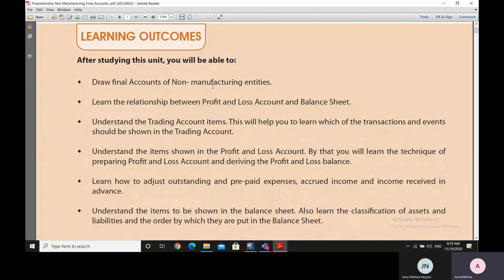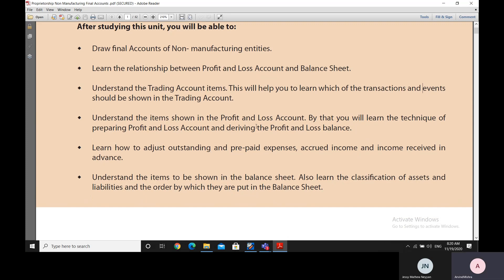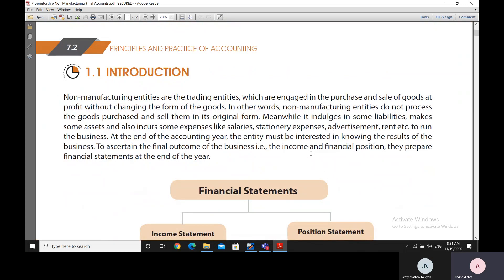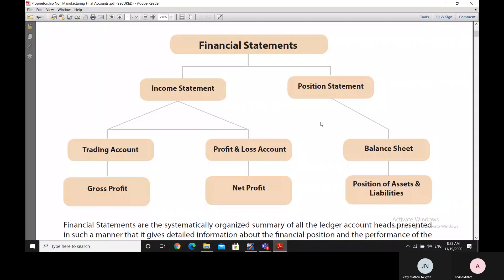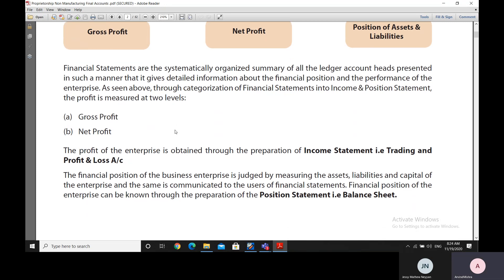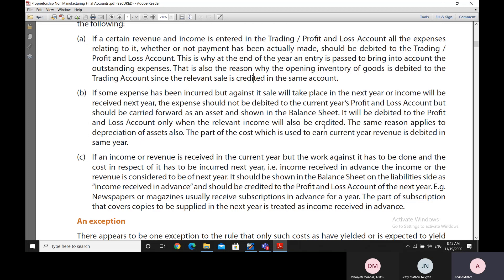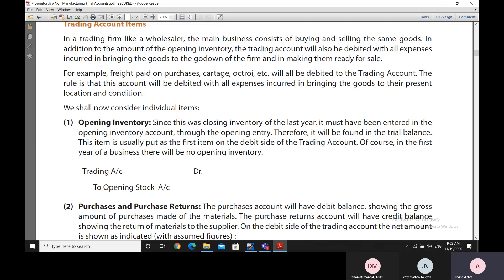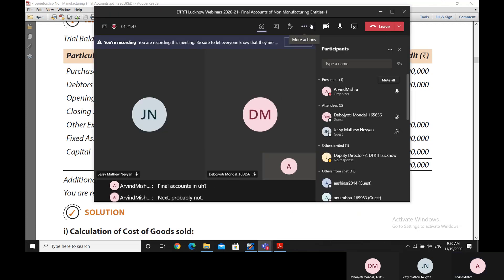V 213 Final Accounts of Non Manufacturing Entities 1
A DTRTI Lucknow Presentation